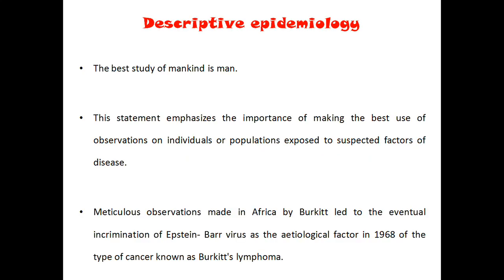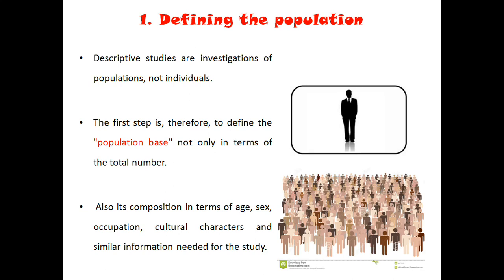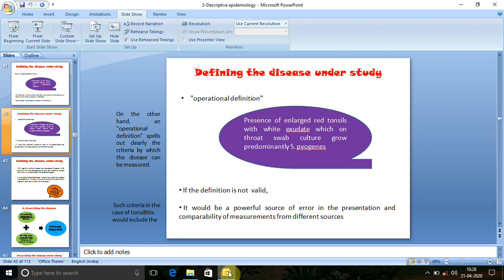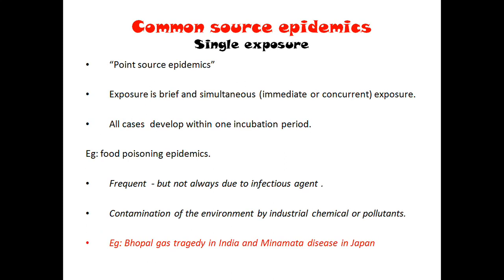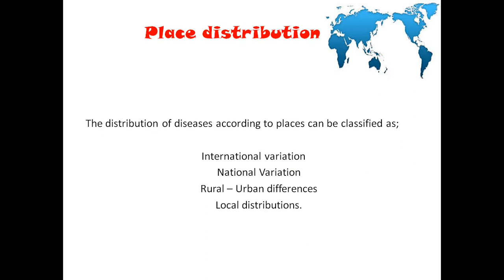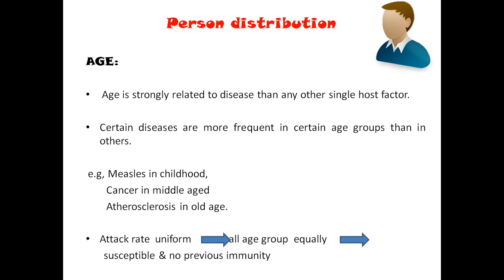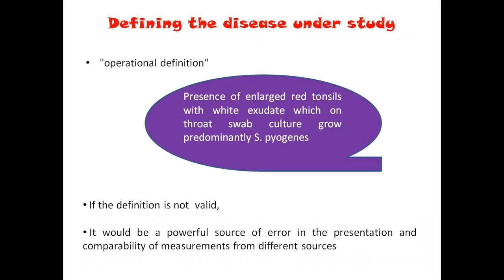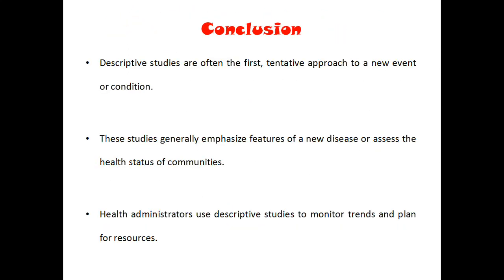DESCRIPTIVE EPIDEMIOLOGY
➡️Descriptive study /Descriptive research-steps in detail

cross sectional
Longitudinal

2)Oral medicine & Radilology

3)Oral pathology

4)Pedodontics

5)Orthodontics

6)Public health dentistry

References-
1)ESSENTIAL OF PUBLIC HEALTH DENTISTRY. SOBEN PETER, 5th edition

2)TEXTBOOK OF PREVENTIVE  AND COMMUNITY DENTISTRY. SS HIREMATH, 2nd edition

3)PARK TEXTBOOK OF PREVENTIVE AMD SOCIAL MEDICINE. K PARK, 22nd EDITION